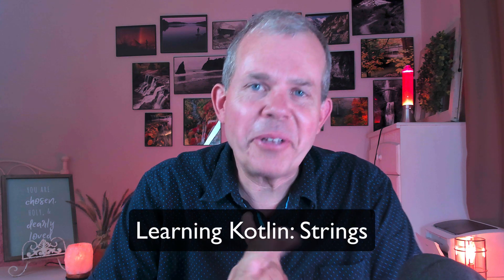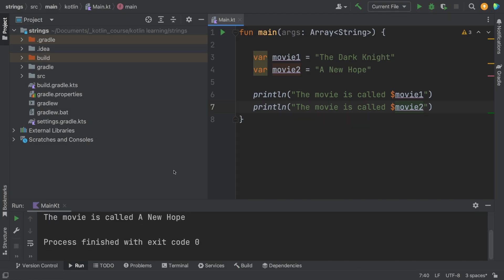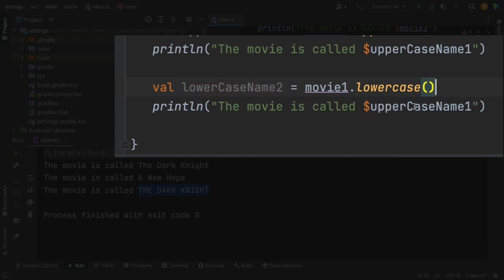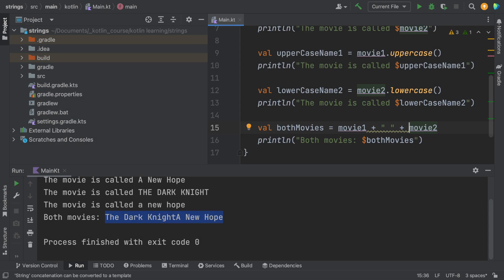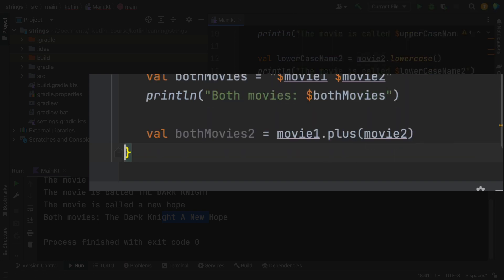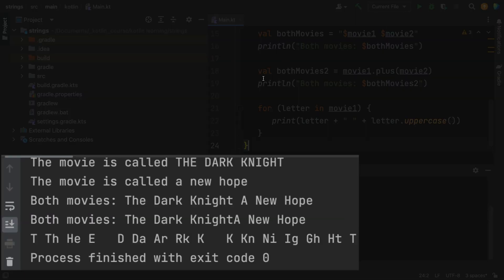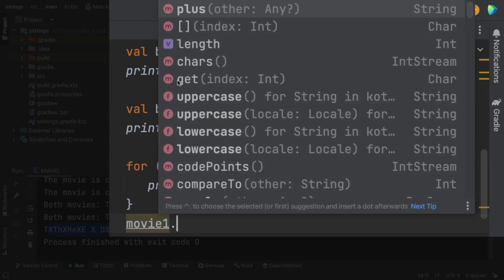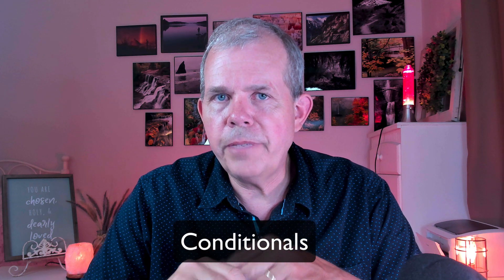Learn Kotlin 08 Strings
Summary: Navigating the Realm of Strings in Kotlin: Concatenation, Transformation, and Iteration

The video titled "Using Strings with Kotlin" delves into the multifaceted world of string manipulation and exploration within the Kotlin programming language. Through a comprehensive exploration of string concatenation, conversion to uppercase and lowercase, iterative operations using loops, and an array of methods available for string manipulation, this tutorial equips viewers with the tools to wield strings effectively. This summary distills the key insights from the video, offering an overview of the rich array of techniques presented for harnessing the potential of strings in Kotlin.

Part 1: Introduction to String Manipulation
The video opens by underscoring the significance of strings within programming and their role in representing textual information. Strings are often pivotal in user interfaces, data storage, and application logic. The tutorial sets the stage for exploring how Kotlin empowers developers to work with strings efficiently and creatively.

Part 2: String Concatenation and Transformation
The heart of string manipulation unfolds with the exploration of string concatenation—merging strings together to form longer phrases or sentences. Viewers are introduced to the process of combining strings using the `+` operator. Moreover, the video demonstrates the transformational power of Kotlin by showcasing how strings can be converted to uppercase or lowercase, enabling dynamic adjustments to suit different scenarios.

Part 3: Iterative String Operations with Loops
The tutorial delves into the iterative prowess of Kotlin by demonstrating how loops can be employed to traverse each character within a string. Through a clear and concise example, viewers witness the potential for performing specific operations on each letter of a string. This approach illustrates the flexibility and versatility Kotlin offers when it comes to string manipulation at a granular level.

Part 4: Exploring a Vast Array of String Methods
The video widens the panorama of string capabilities by delving into the extensive array of methods that Kotlin provides for string manipulation. From searching for substrings to replacing text patterns, from trimming whitespace to identifying the length of a string, the tutorial underscores the practicality and convenience of these methods in various programming scenarios.

Part 5: Unveiling the Potential of String Templates
The video concludes by introducing string templates—a powerful feature that allows developers to interpolate variables and expressions directly into strings. By embedding values within strings, Kotlin offers a seamless and elegant way to create dynamic text that adapts based on runtime conditions.

Conclusion:
"Using Strings with Kotlin" elevates developers' proficiency in string manipulation within the Kotlin programming language. By elucidating techniques such as concatenation, conversion, iterative operations, and the extensive list of methods, the tutorial equips viewers with the skills to craft dynamic and sophisticated text-based functionalities. Armed with this knowledge, developers are empowered to create applications that effectively communicate, adapt, and respond to user input and context.

Note: This summary captures the core themes of the video related to string manipulation in Kotlin, including concatenation, transformation, iterative operations, an array of string methods, and the use of string templates. The intention is to provide readers with a concise yet comprehensive overview of the insights conveyed in the video.